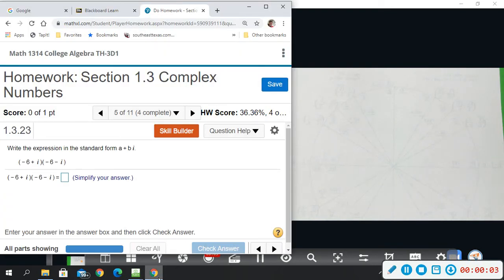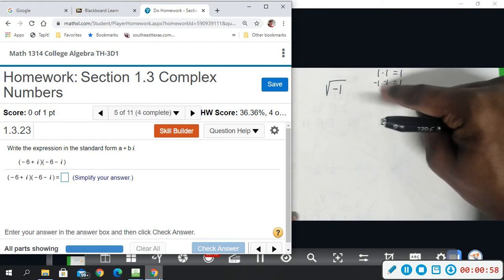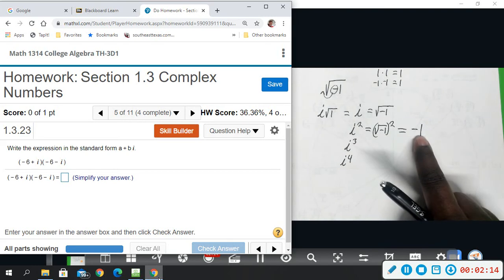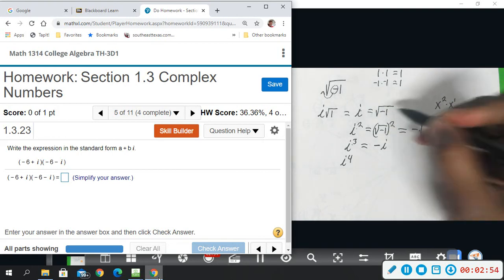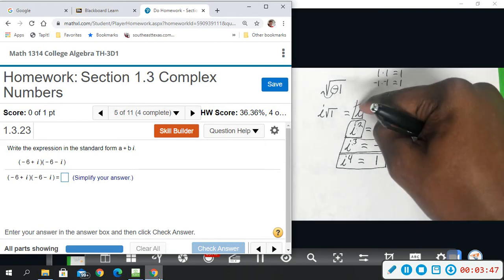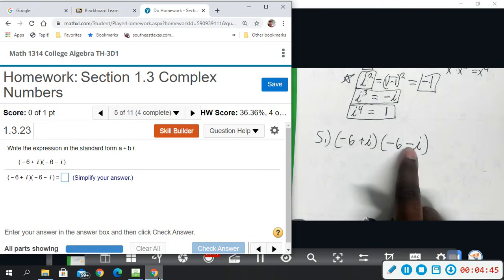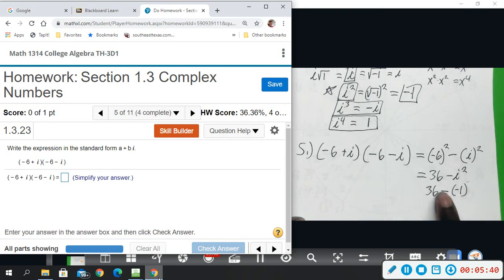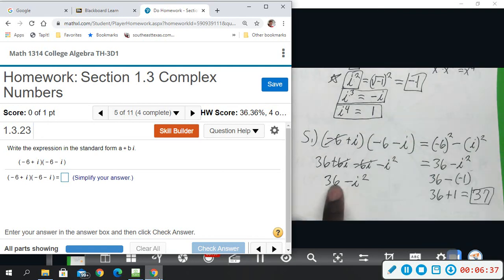Col Alg Mylab1 3 5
Col Alg Mylab1 3 Complex Numbers